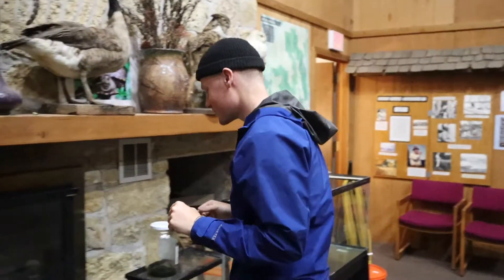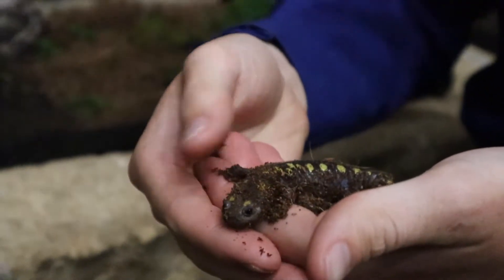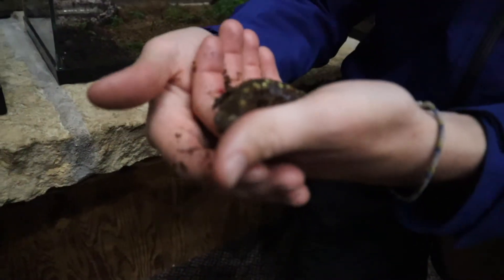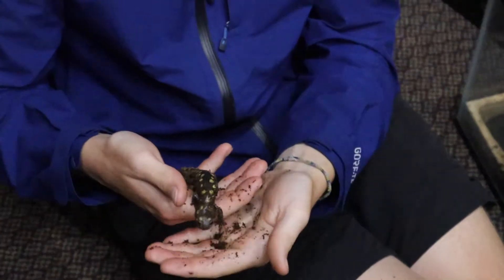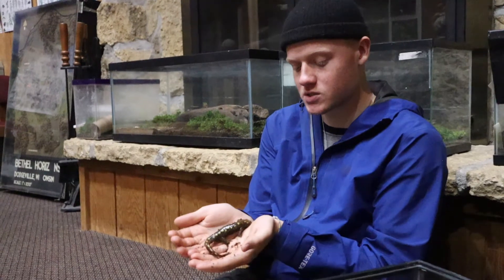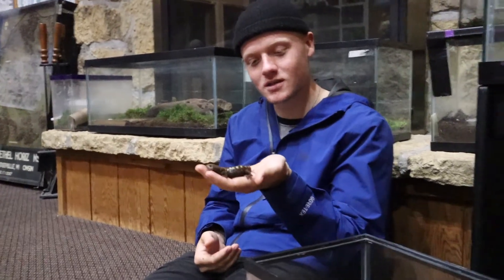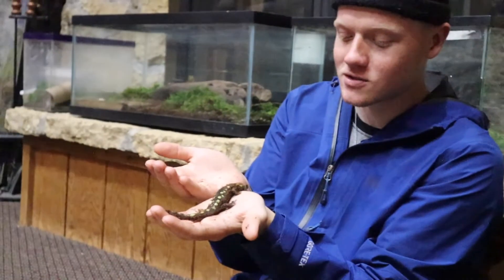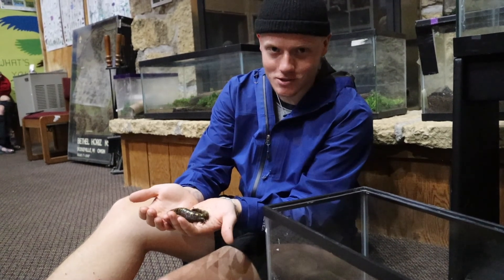The Spotted Salamander